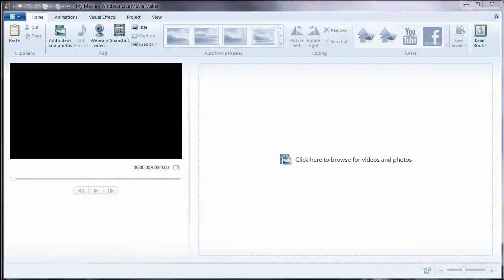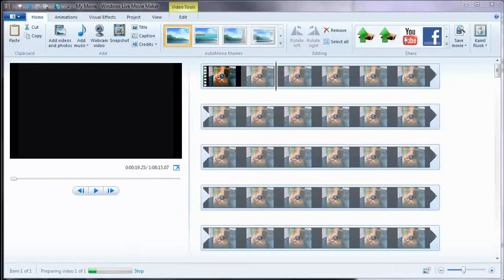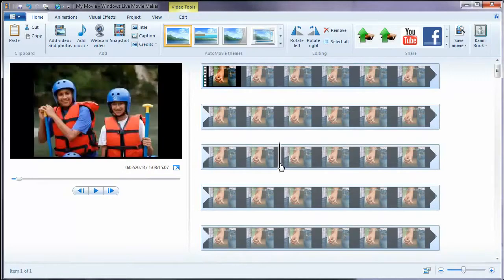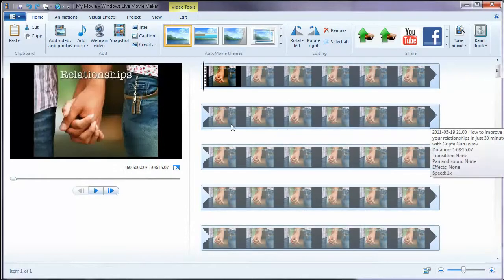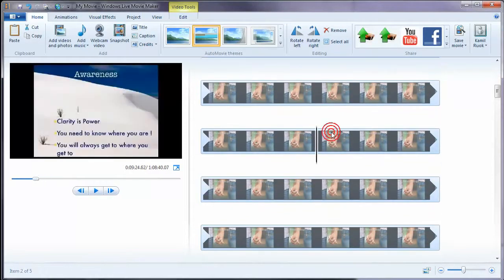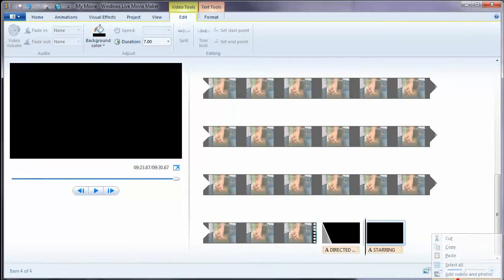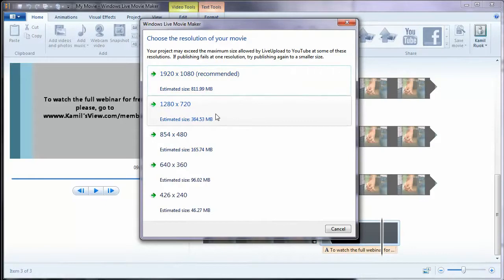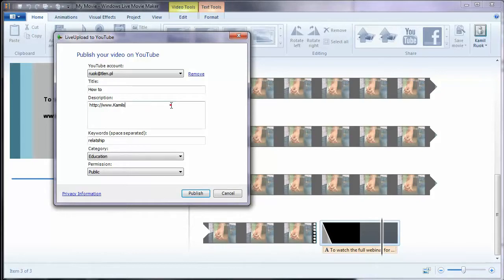Editing video in Windows Live Movie Maker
Learn how to easily edit videos using Windows Live Movie Maker